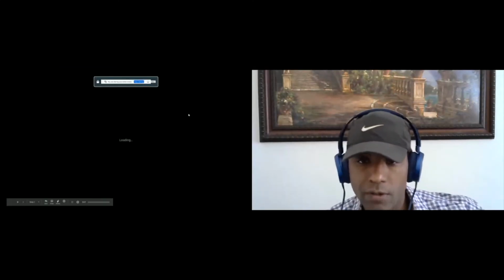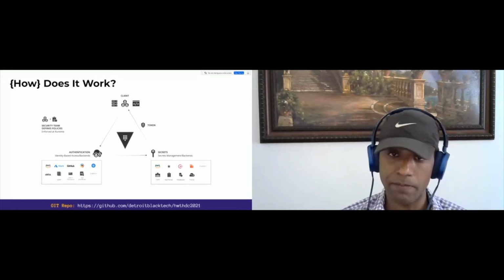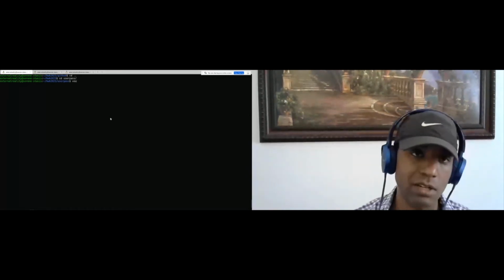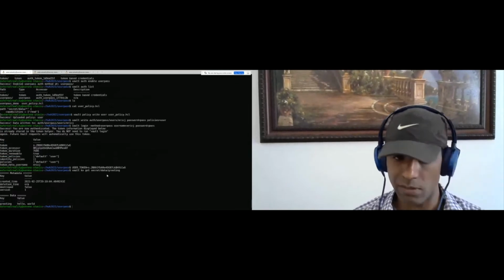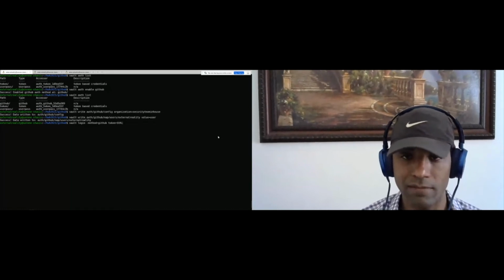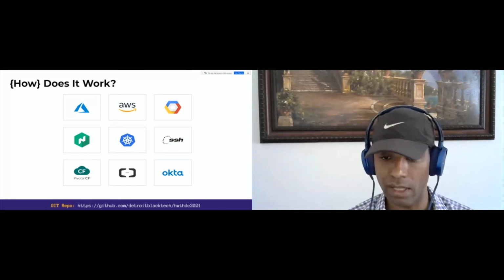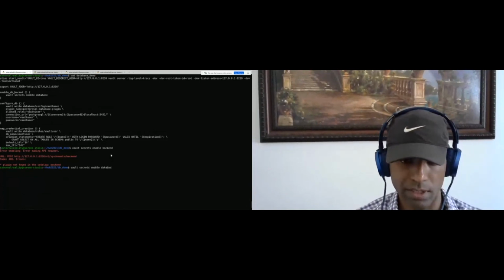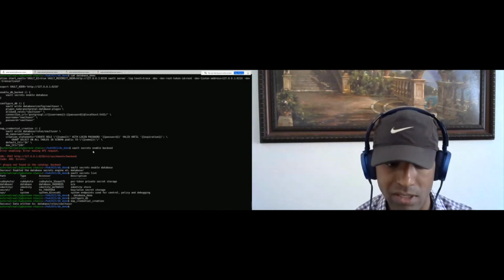Eric Jones - Managing Secrets Across Multiple Clouds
In This Video:
In this session, Eric Jones introduces us to HashiCorp Vault, a secrets management platform that is cloud-agnostic. It gives you the flexibility of deploying your application across multiple clouds using a single tool for storing and retrieving secrets. We will walk-thru an example of how to integrate Vault into your application. While there are many tools that manage some secrets, most tools are designed specifically for one platform (i.e. Docker), or a small subset of platforms. Then, there are application password management tools that can broadly manage application passwords, eliminate hardcoded and default passwords, and manage secrets for scripts.